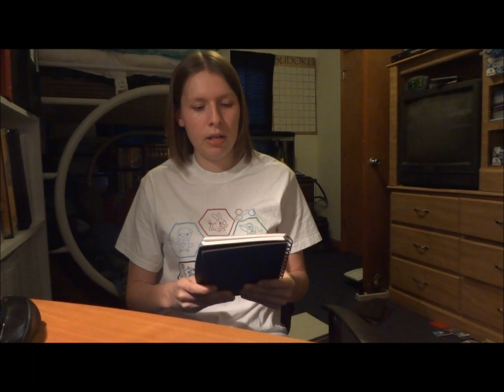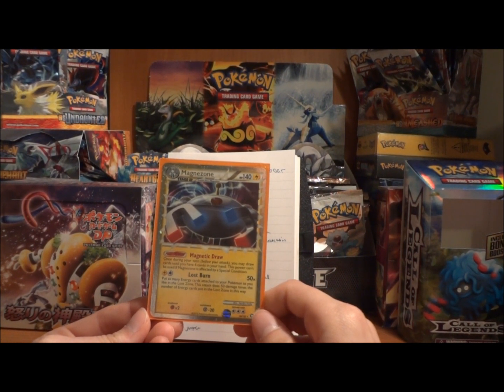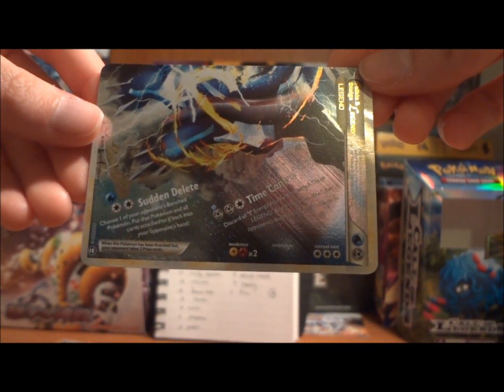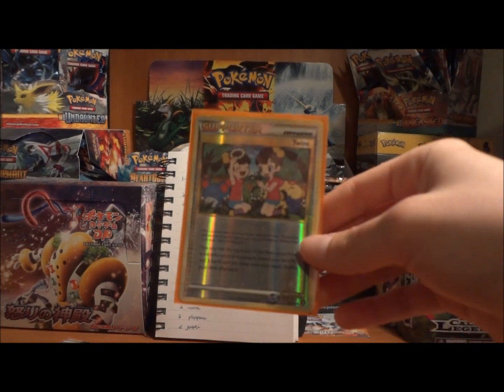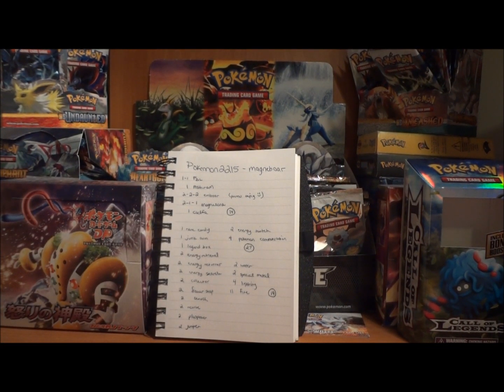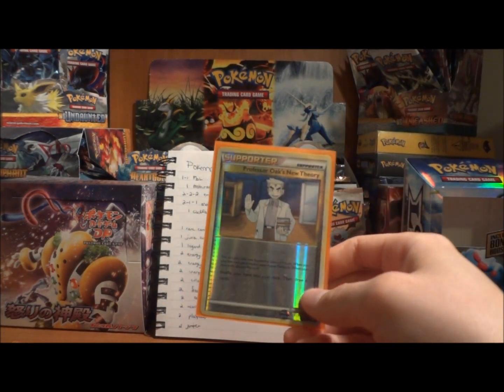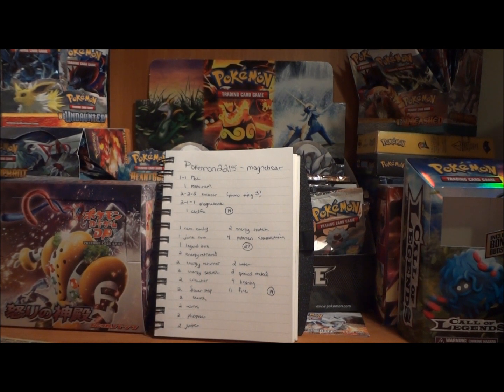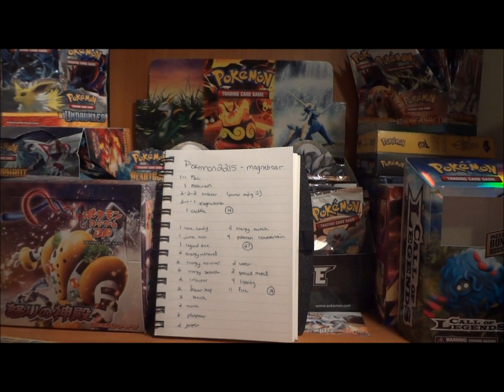Pokemon Deck Review - pokemon2215 Magneboar variant